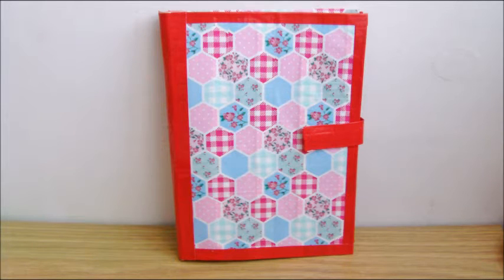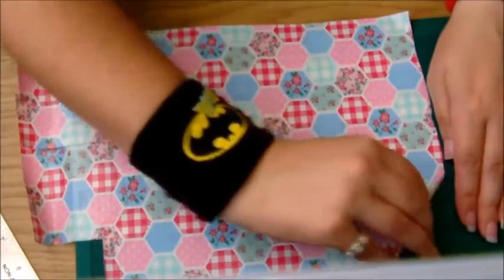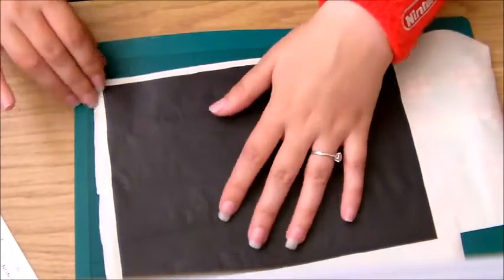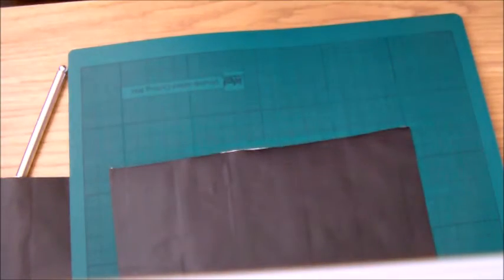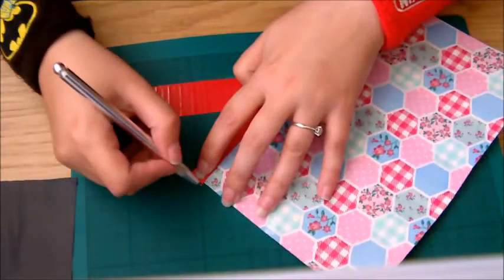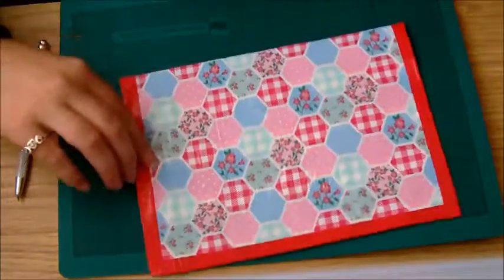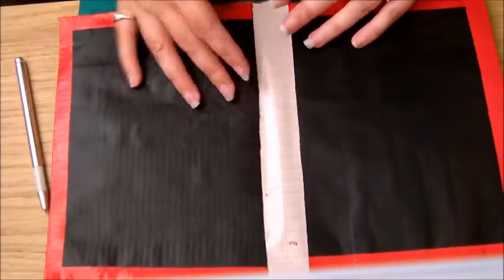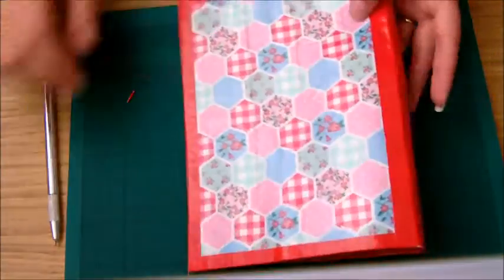How To Make A Duck Tape Doodle Buddy Part 1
Time to make a doodle buddy to take around with you so you can doodle on the go.